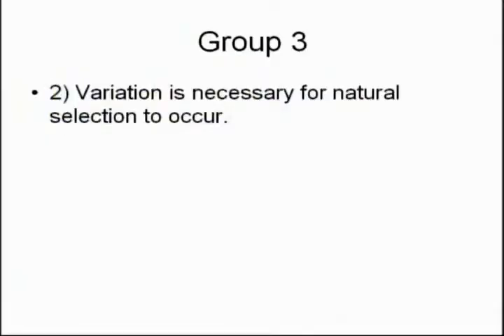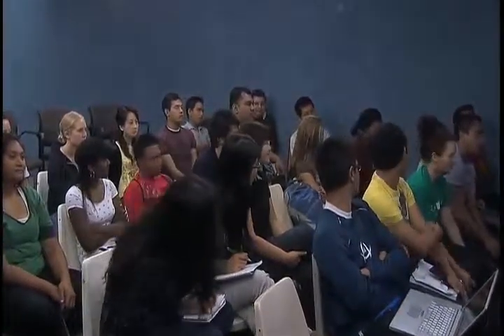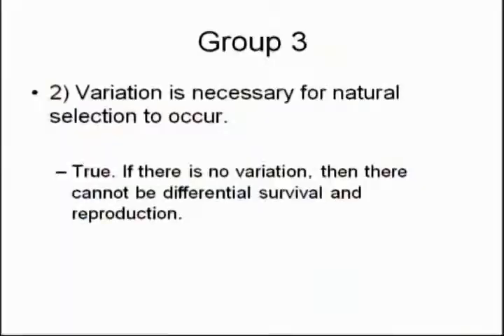5 White clover Evolution Part 7